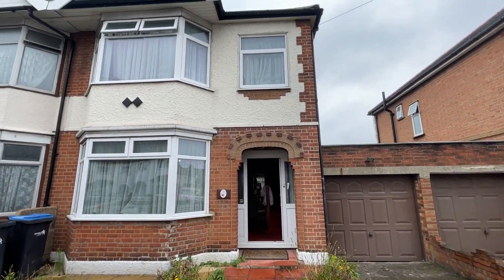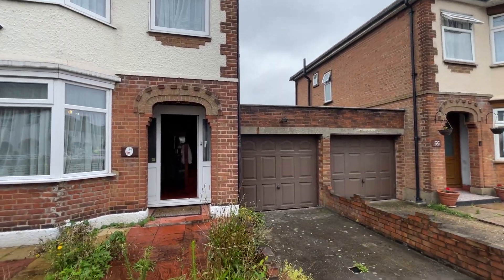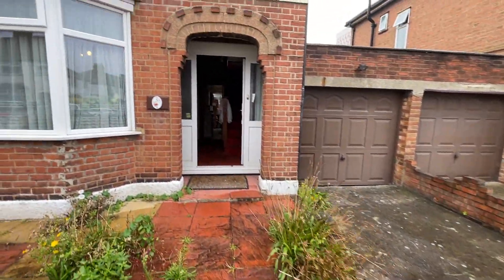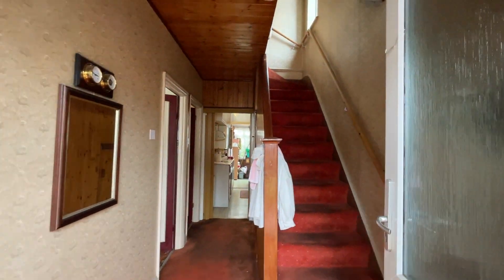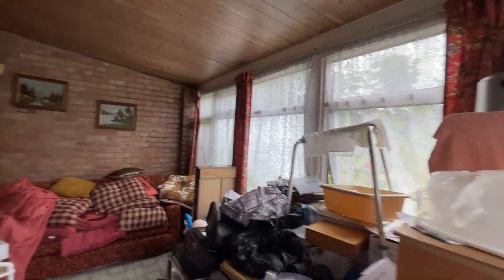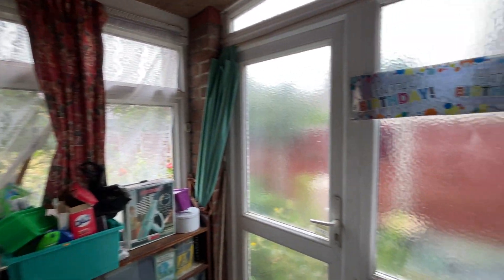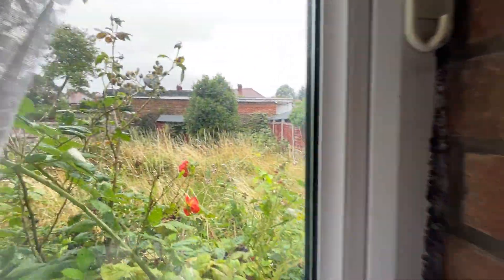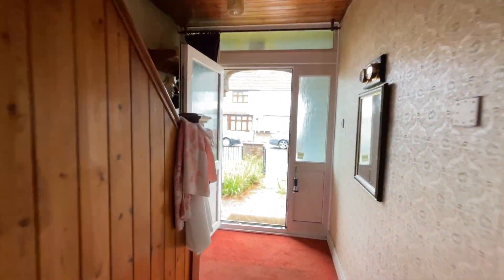For Sale, Three Bedroom, Semi-Detached House with Garage, Cavendish Road, London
CHARACTERISTIC PROPERTY | DOUBLE BAY | TWO RECEPTIONS | THREE BEDROOMS | PRIVATE GARDEN | GARAGE | DRIVE WAY | GOOD LOCATION | POTENTIAL FOR REAR, SIDE AND LOFT EXTENSION STTP | CHAIN FREE SALE

Looking for a residential House to buy with potential to put your own mark and extend further? This characteristic property is offered chain free comes with side garage and huge potential for further extension. The layout comprises of two separate reception rooms, original style kitchen and a conservatory on the ground floor, the first floor comprises of three bedrooms, bathroom and a separate toilet.

Located in an upcoming part of Edmonton, this would be ideal buy for those looking for project and would like a house with further potential for expansion. The property requires cosmetic update so has been priced accordingly. However, once it has been updated, it would make an attractive home and a lucrative future investment.

The property is located in a desirable part of Edmonton and within close to reach to numerous local amenities and public transport links. There are plenty of places to explore, shopping facilities and venue to hang around in the area. Located next to a park, it is ideal for families with kids